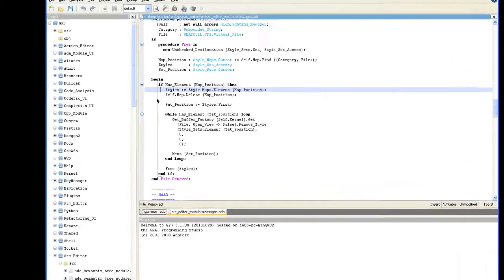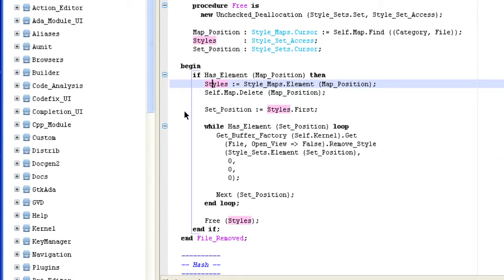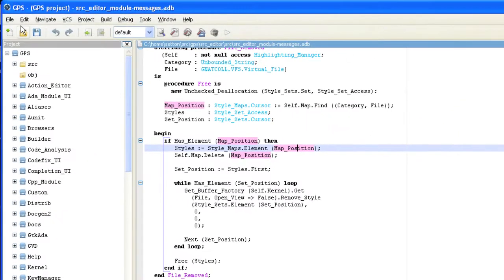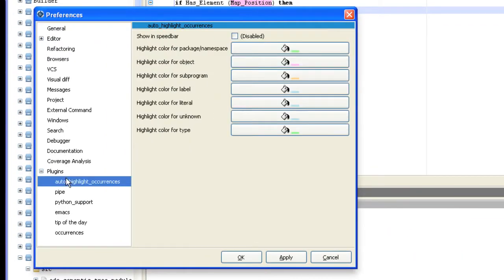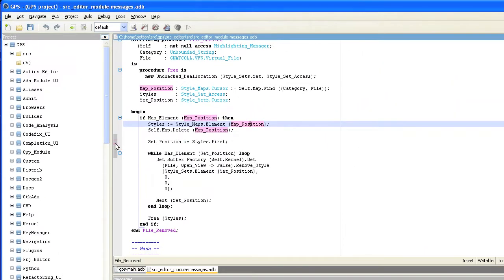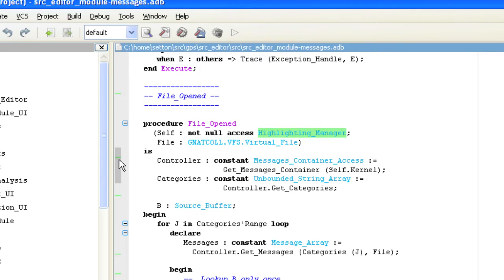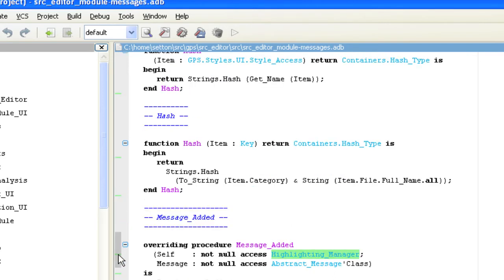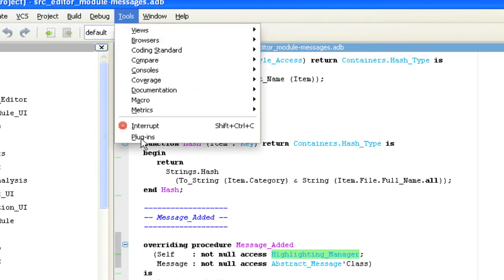GPS-auto_higlight_occurrences_v02.mp4